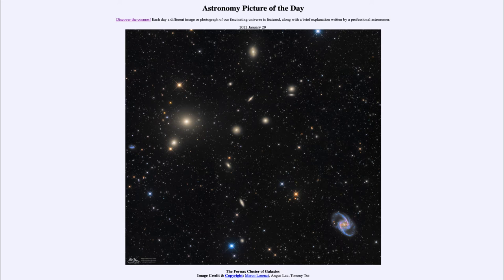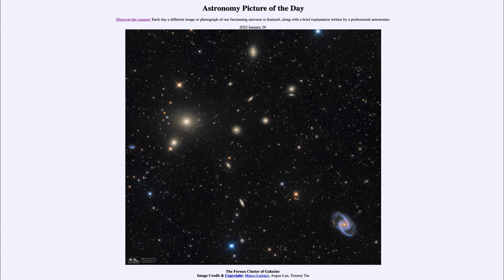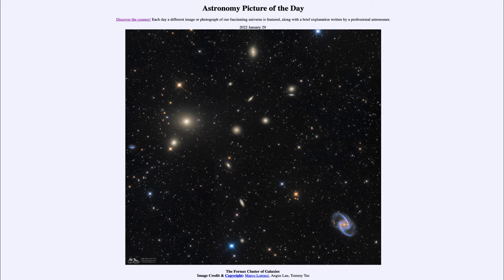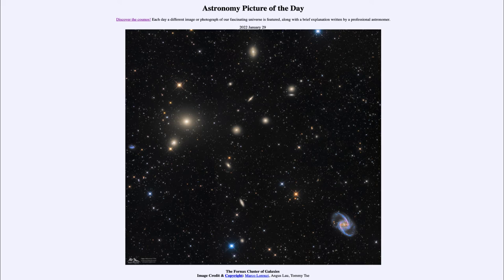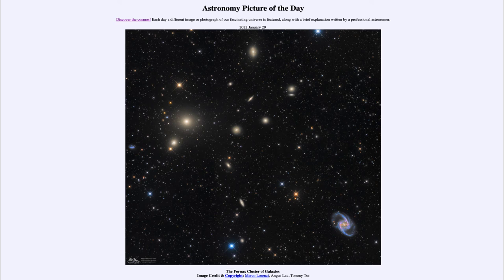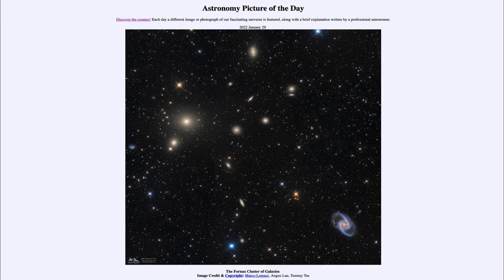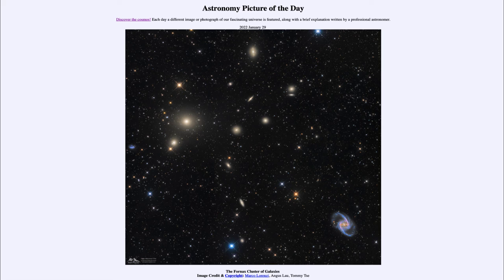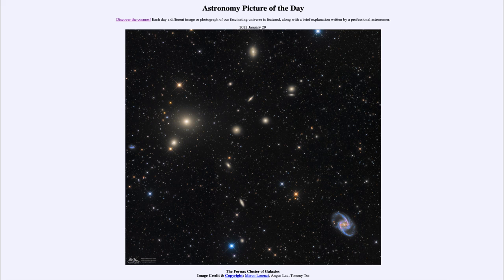2022 January 29 - The Fornax Cluster of Galaxies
In today's image, we see one of the nearer clusters of galaxies known as the Fornax Cluster - about 60 million light years away.